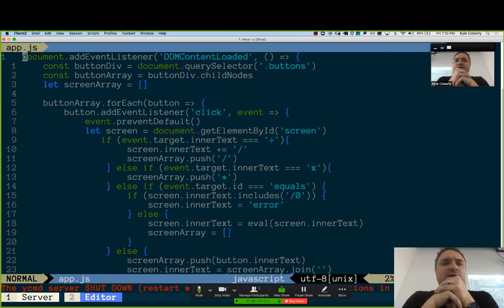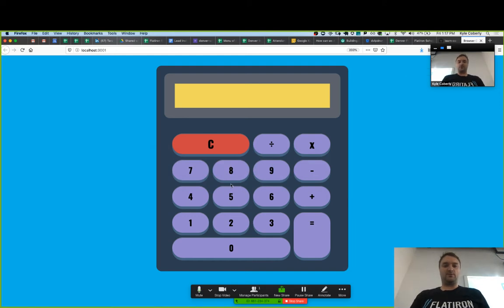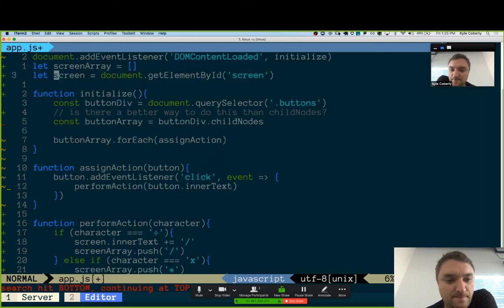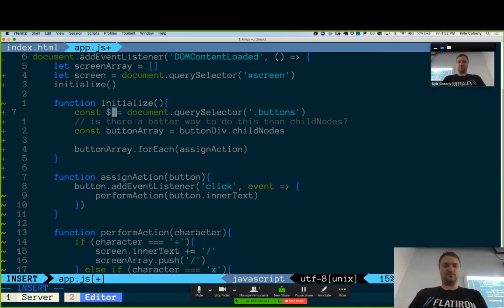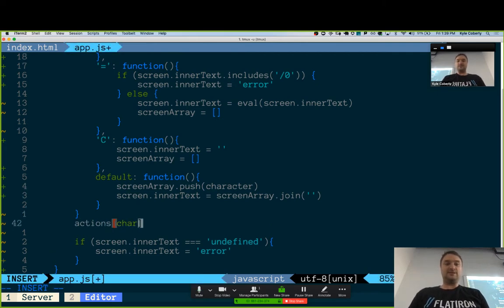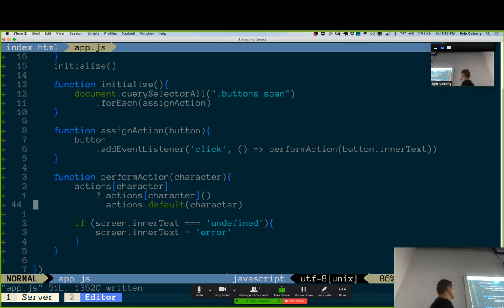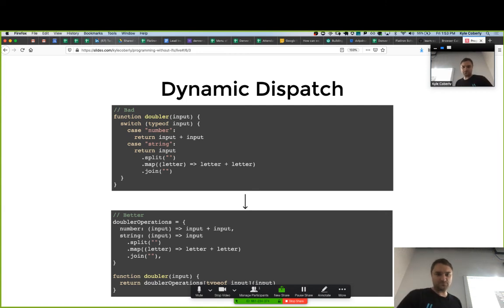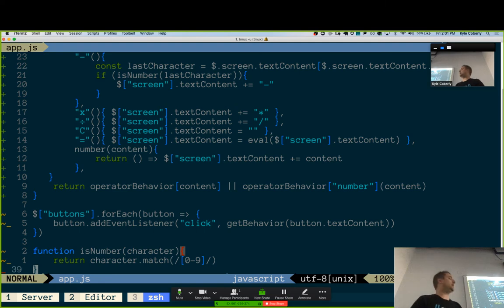DOM Calculator Review